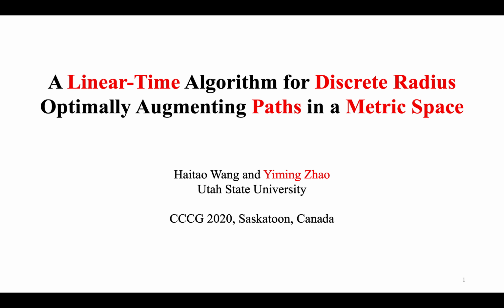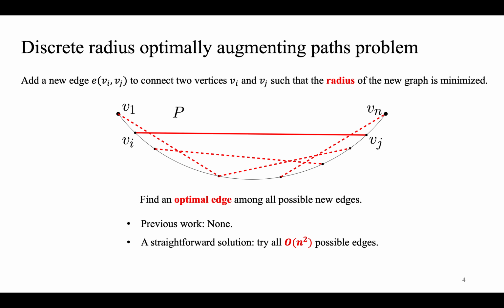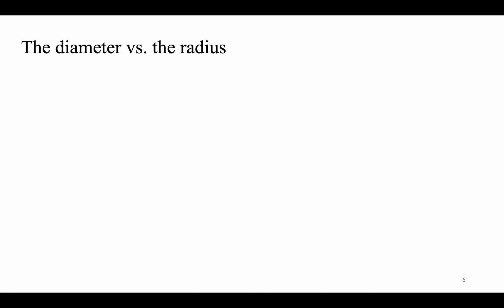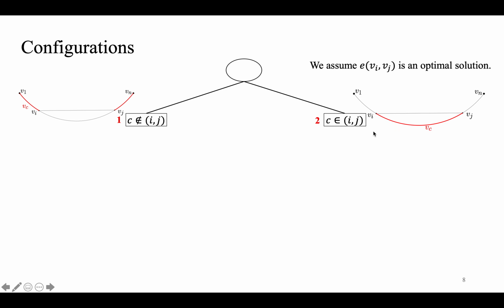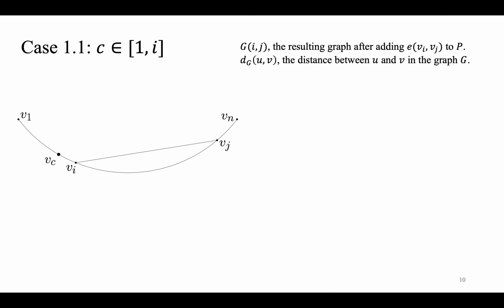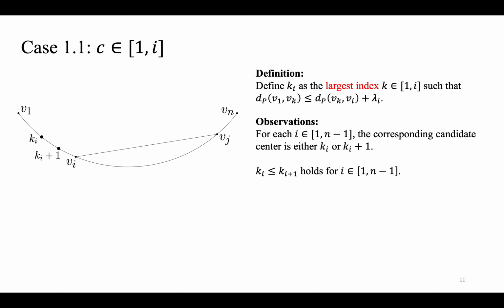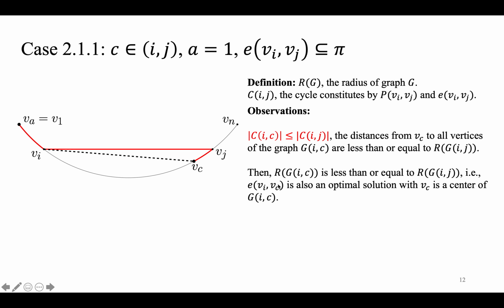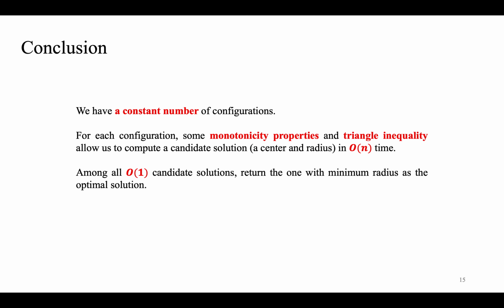CCCG 2020: A Linear-Time Algorithm for Discrete Radius Optimally Augmenting Paths in a Metric Space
The 32nd Canadian Conference on Computational Geometry (CCCG 2020)

Haitao Wang and Yiming Zhao

Abstract:
Let P be a path graph of n vertices embedded in a metric space. We consider the problem of adding a new edge to P so that the radius of the resulting graph is minimized, where any center is constrained to be one of the vertices of P. Previously, the "continuous" version of the problem where a center may be a point in the interior of an edge of the graph was studied and a linear-time algorithm was known. Our "discrete" version of the problem has not been studied before. We present a linear-time algorithm for the problem.